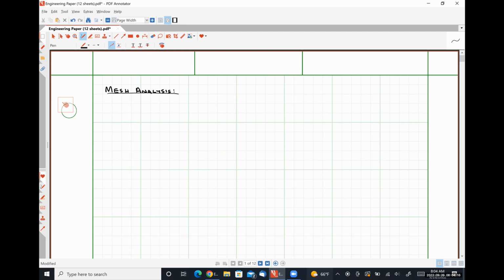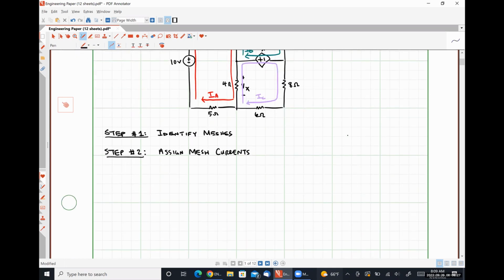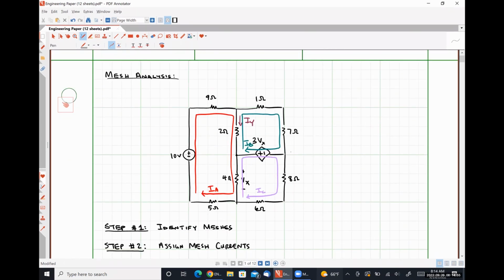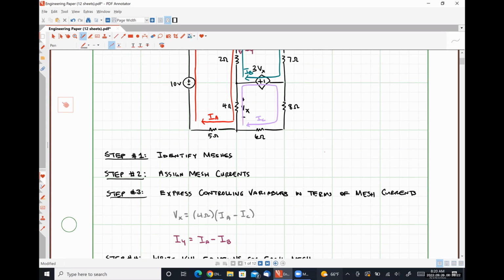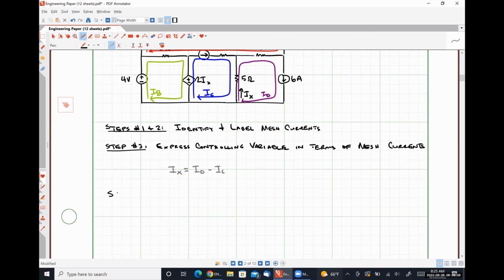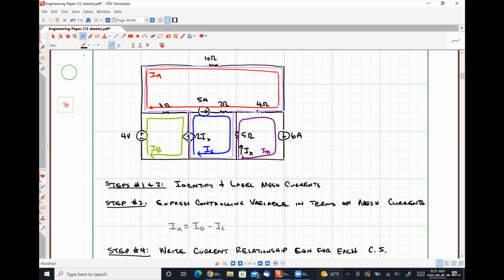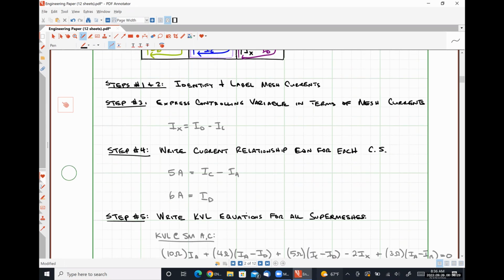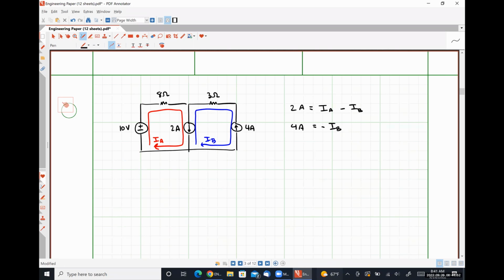ENGR 221 (Fall 2022) - Class Meeting #08 - 09/26/2022